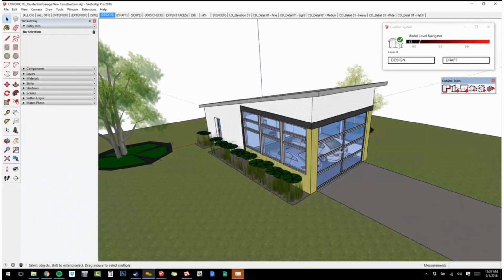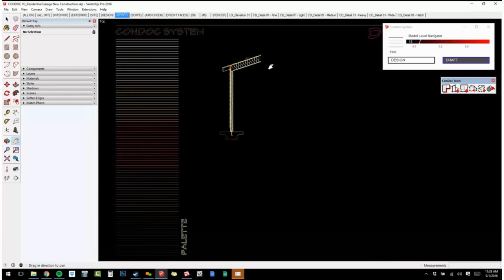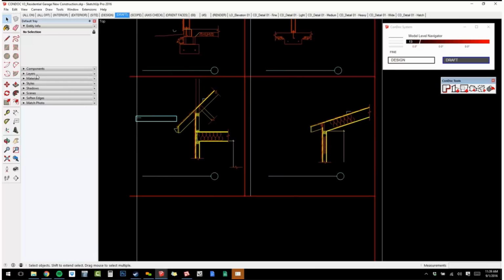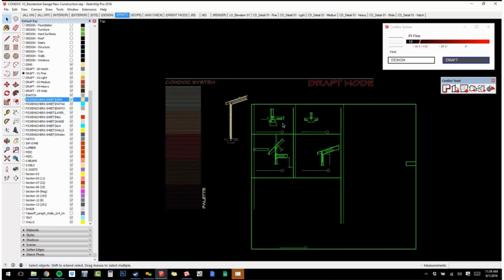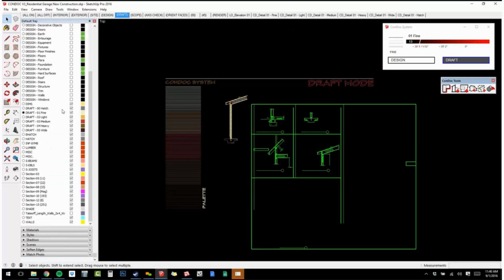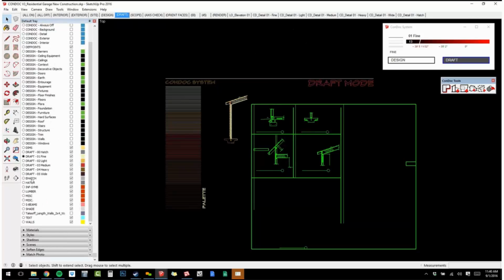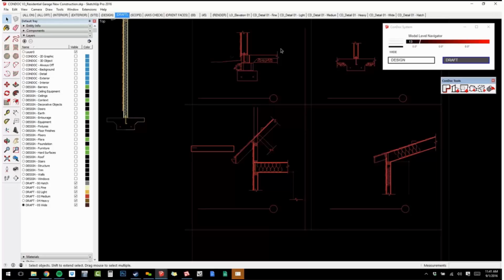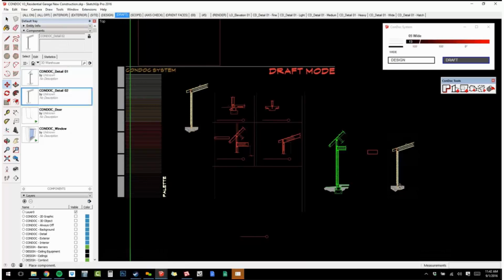Importing Details into Draft Mode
In this video, we cover some tips for importing detail drawings from CAD and customizing the line weight layers.